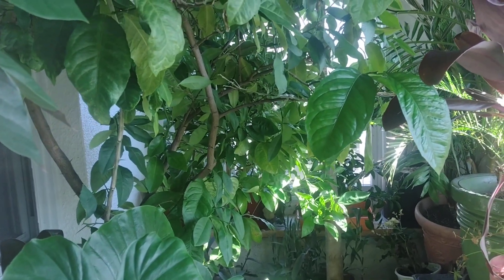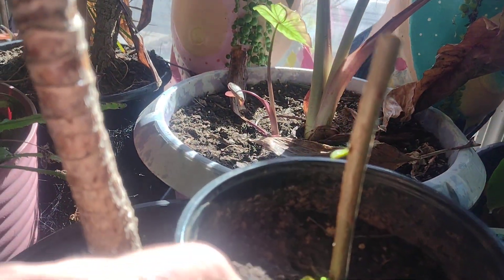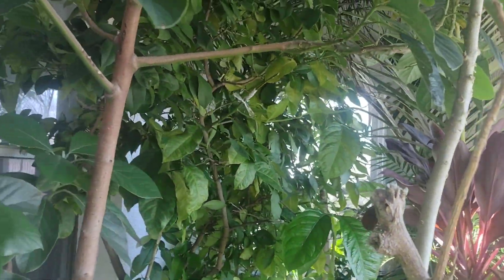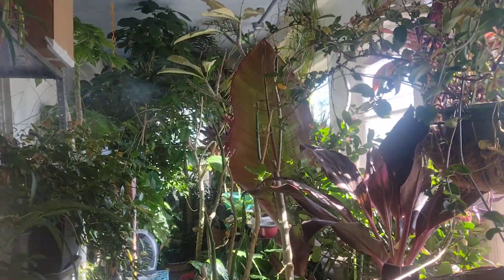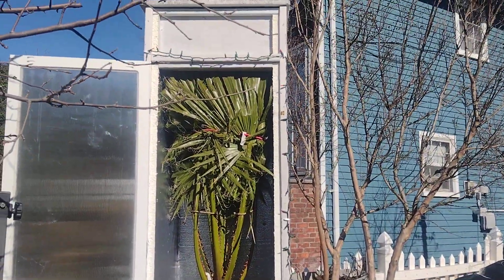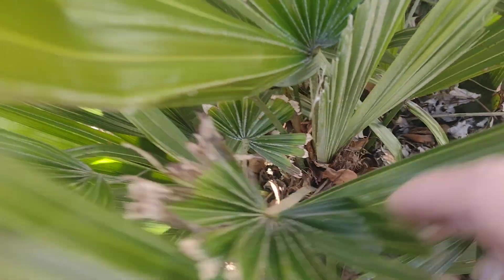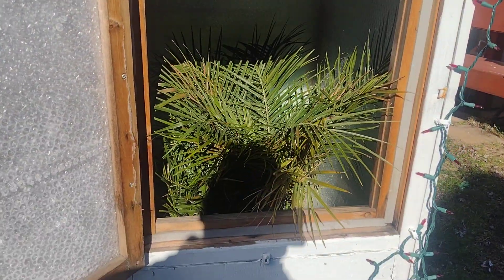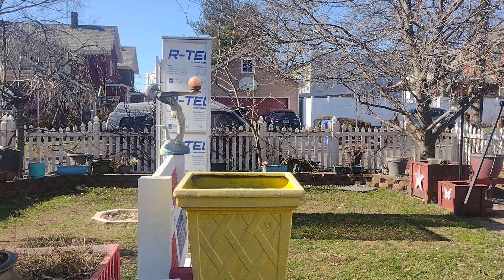🌴Saturday Feb.3rd 2024 update 🌴🇺🇸